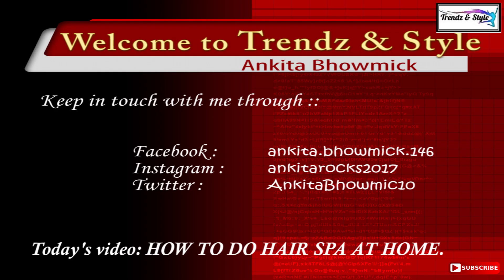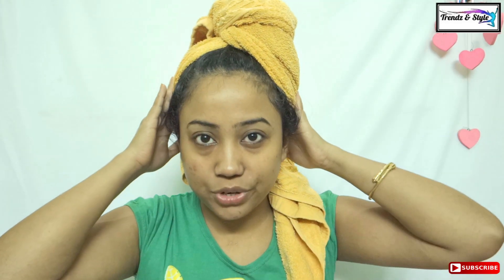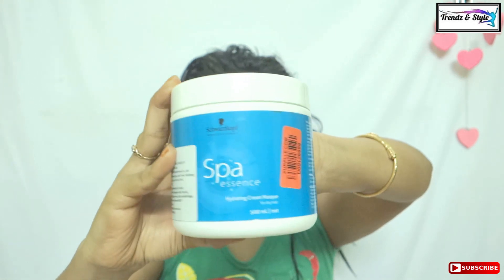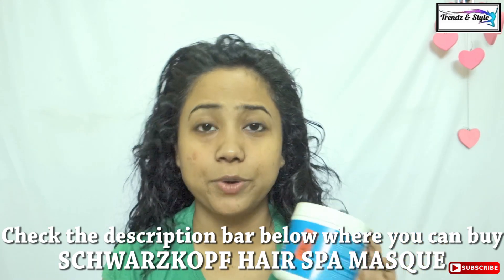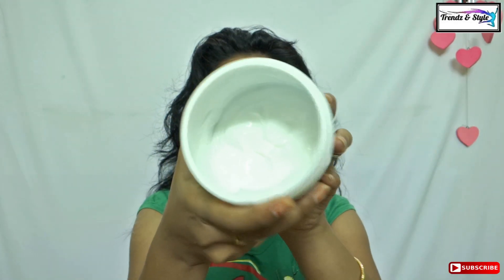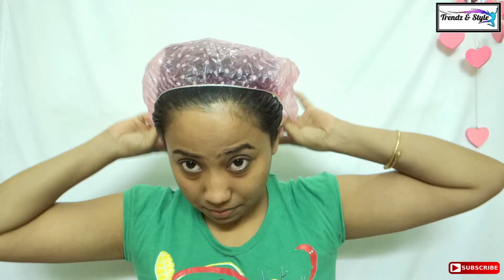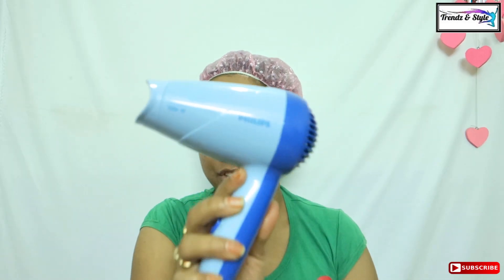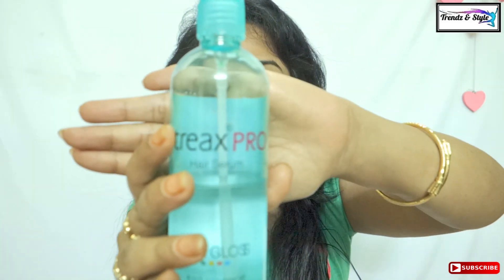How to do Hair Spa at home | Schwarzkofp Hair Spa | Trendz & Style | Ankita Bhowmick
Hello Everyone !!!

Welcome to TRENDS & STYLE. My today's video is on "How to do Hair Spa at home". Hope you guys enjoyed my video.

Product Used: Schwarzkofp Hair Spa Masque

4cff-9965-cb0288407e05

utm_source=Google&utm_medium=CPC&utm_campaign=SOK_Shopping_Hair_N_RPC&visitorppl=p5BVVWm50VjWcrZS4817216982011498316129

Ankita.

Music used in background: Free music from Youtube.